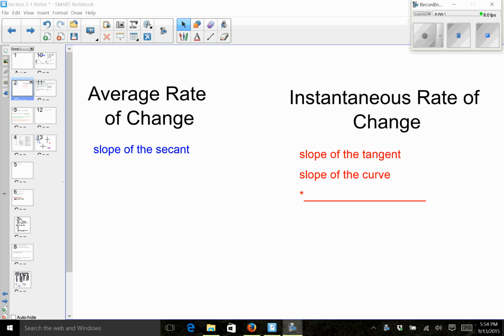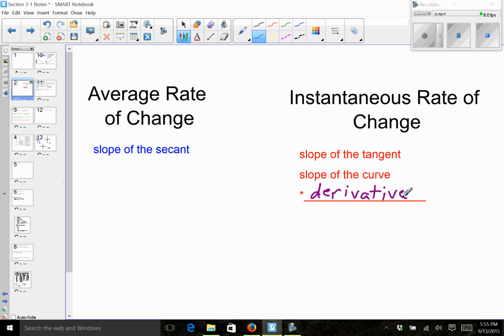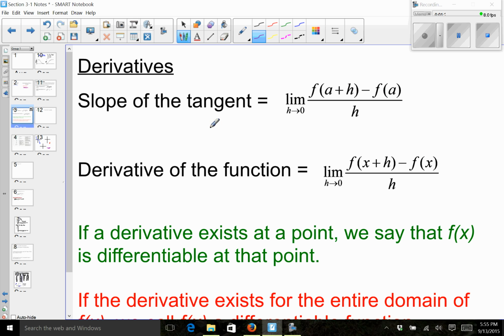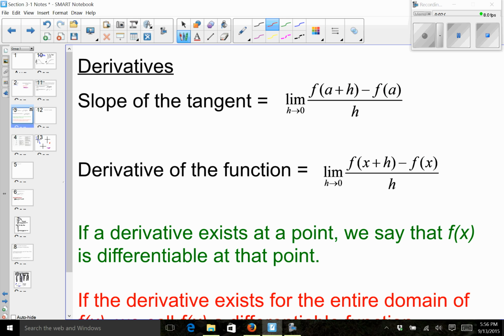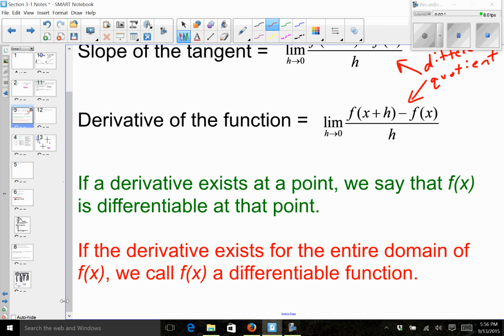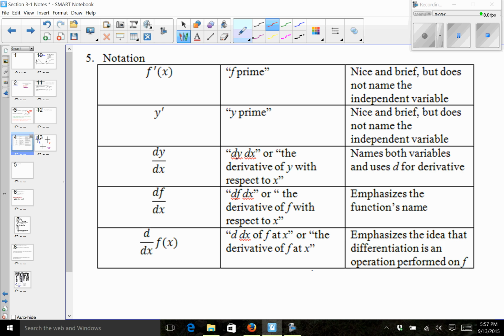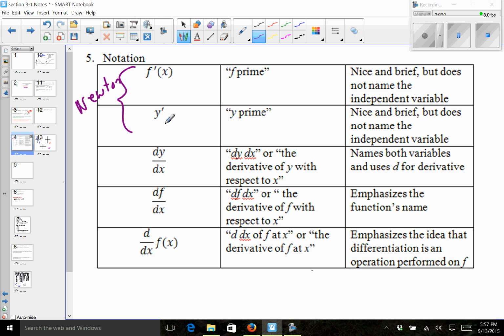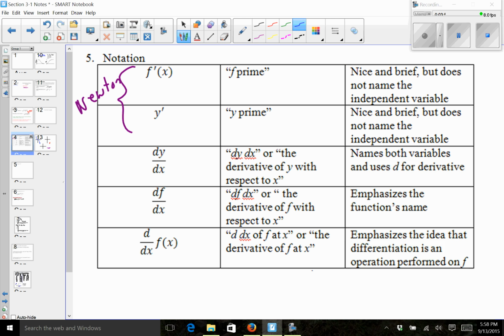Defintion of Derivative